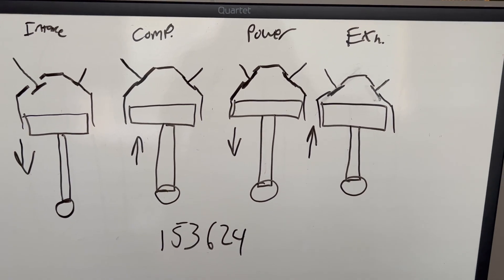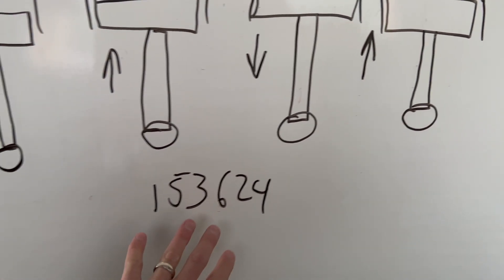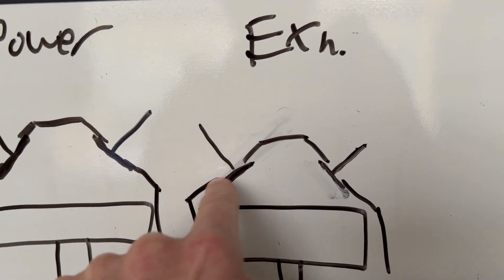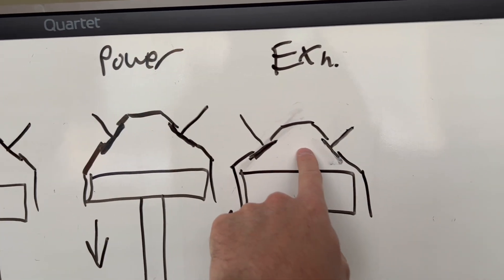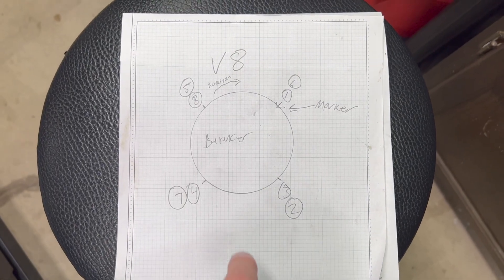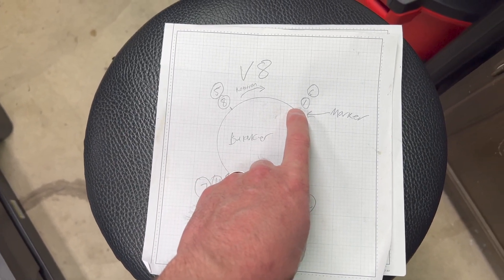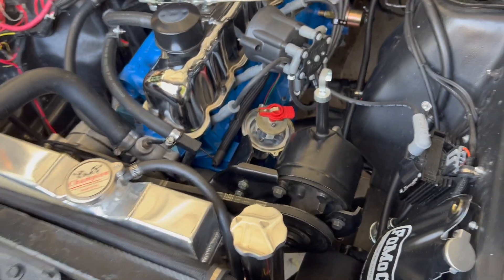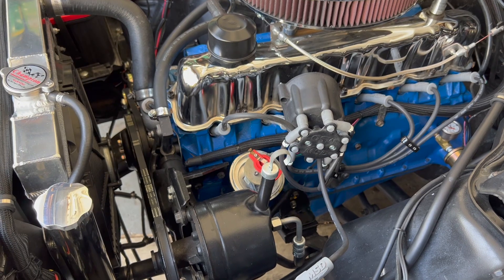Four Stroke Engine Top Dead Center Basics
This is a video on basics, aimed at helping folks install their distributors correctly, specifically for the Ford 200 family of engines but it applies widely.